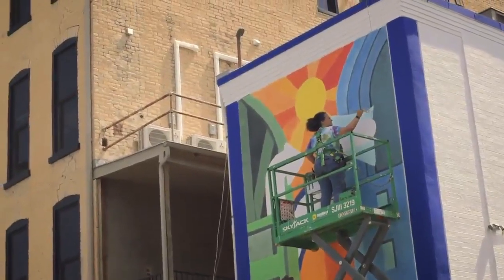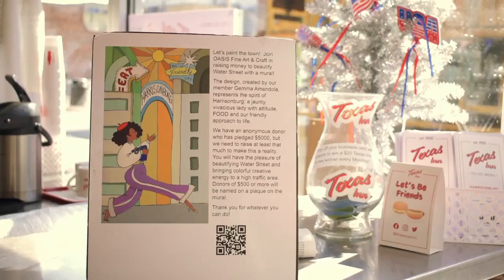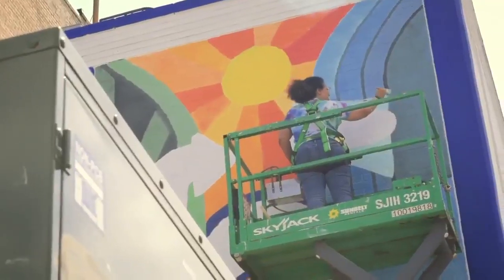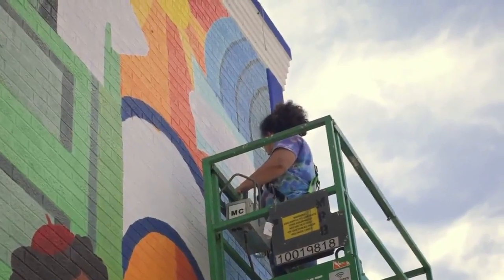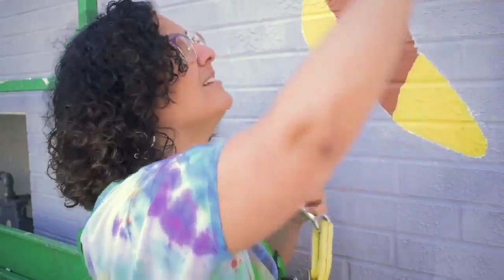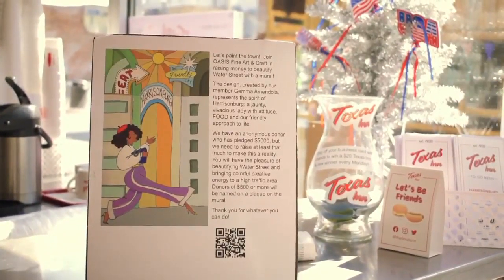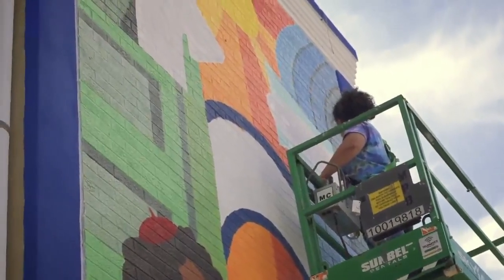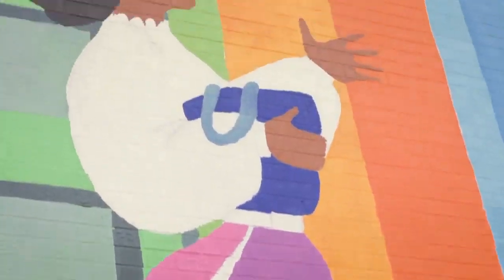New Mural Behind Texas Inn Completed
There's a new mural behind Texas Inn, and Jacob Fife was there with the artist to learn more about it.